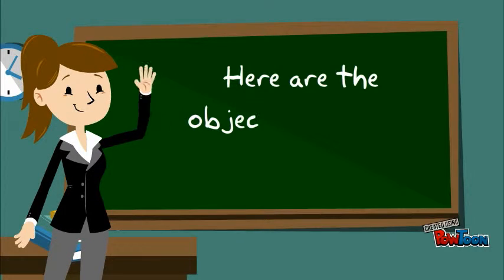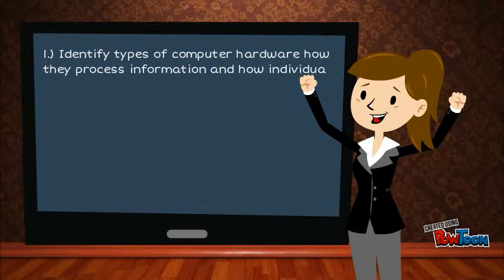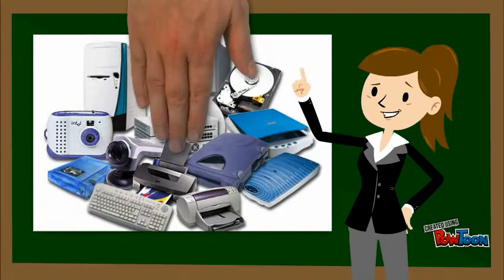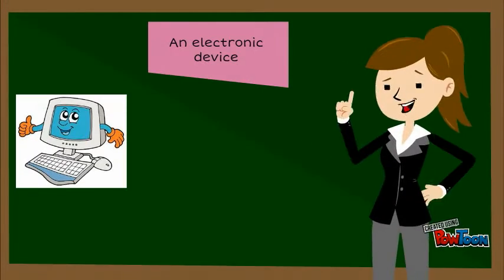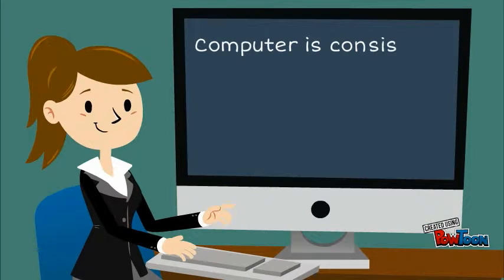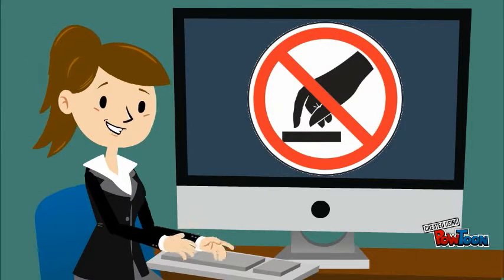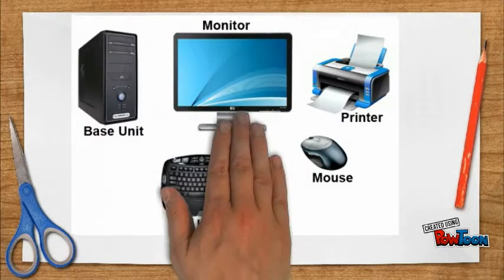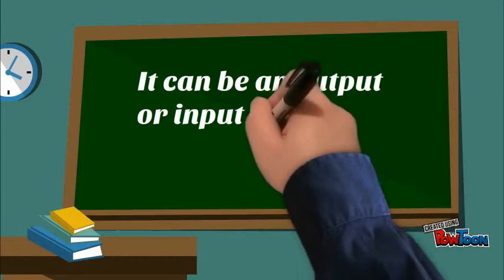Lesson 1 intro